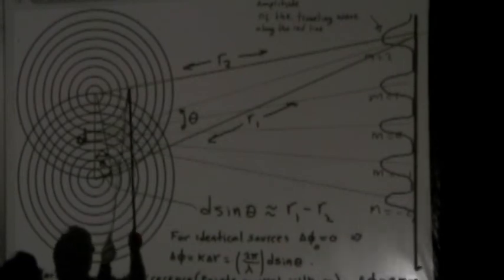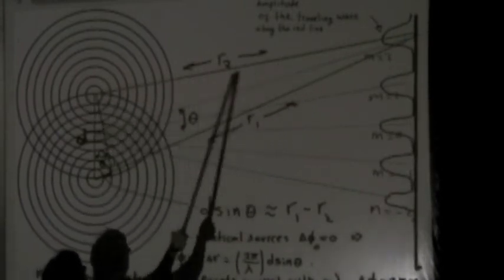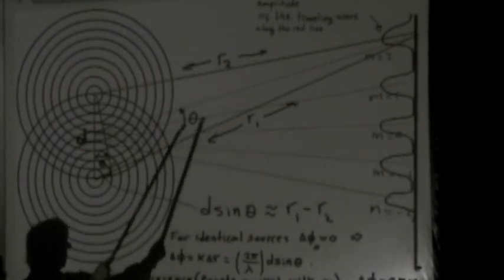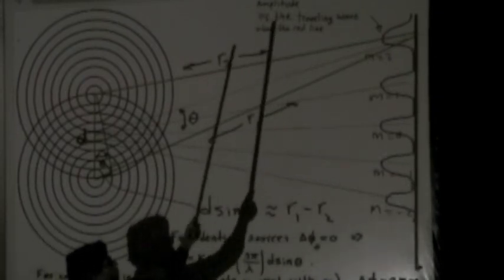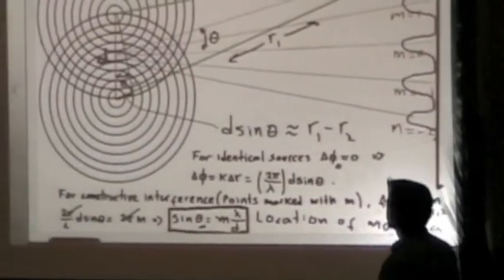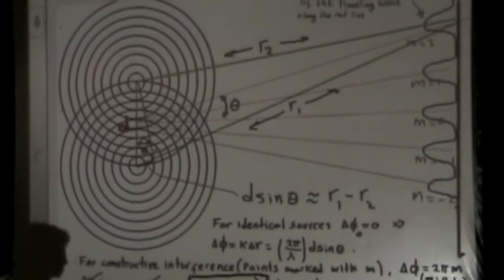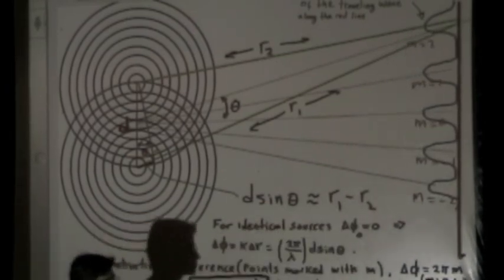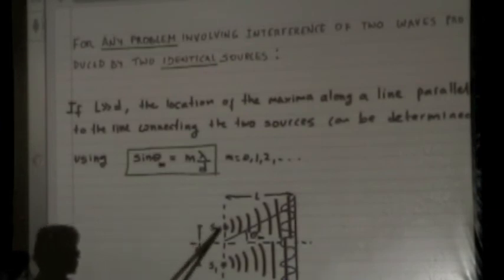Chap22 01 Revisiting Interference with 2 sources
In this video I discuss interference phenomena between two sources in 2 dimensions.